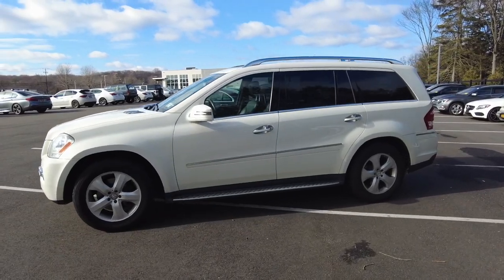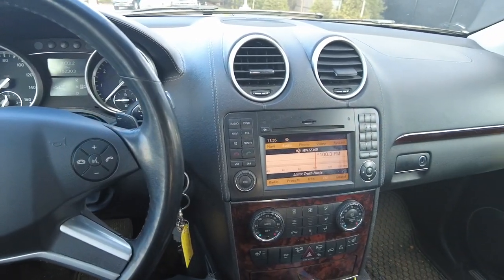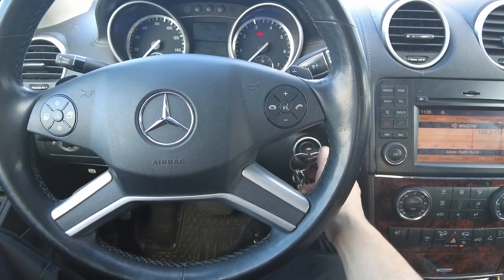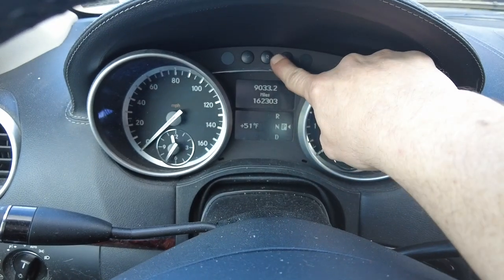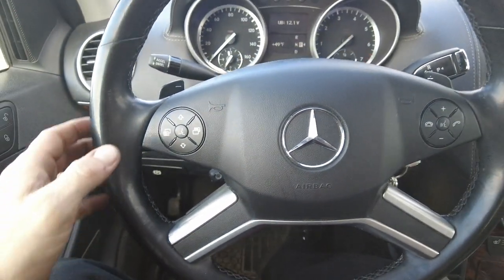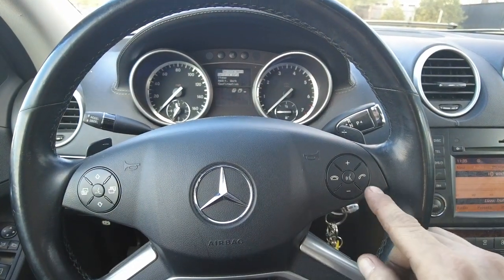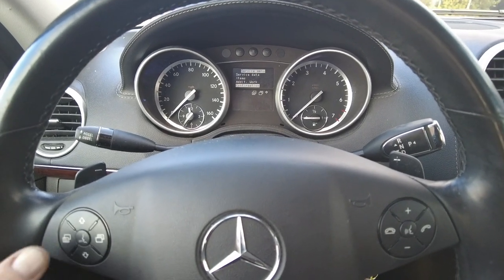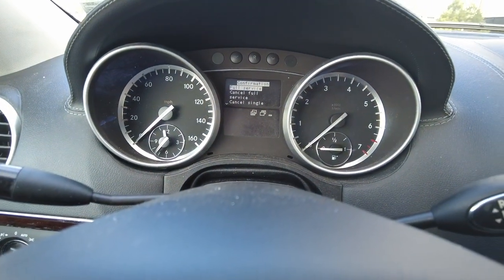BENZWERKS 2011 GL 450 Service Indicator Reset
Todays video is going to show you how to Reset the "service due" lamp on your Mercedes Benz GL 450. This is simple and fast .